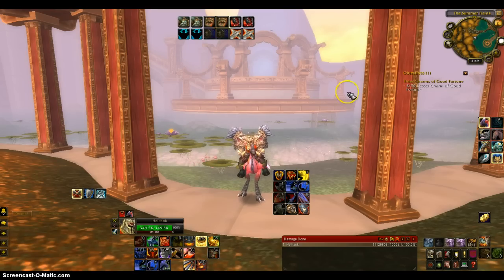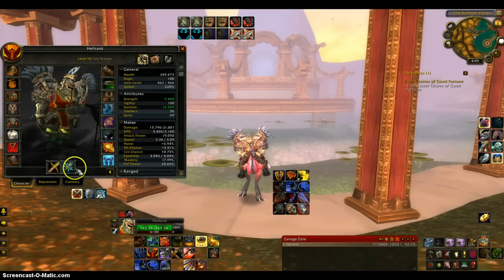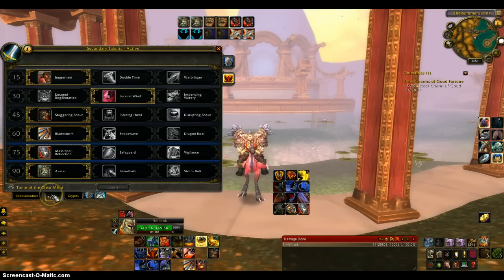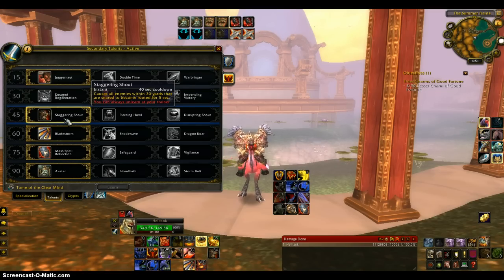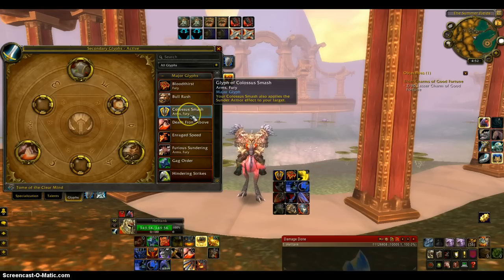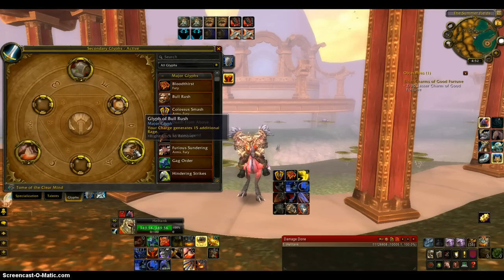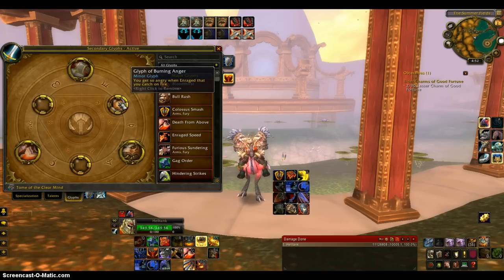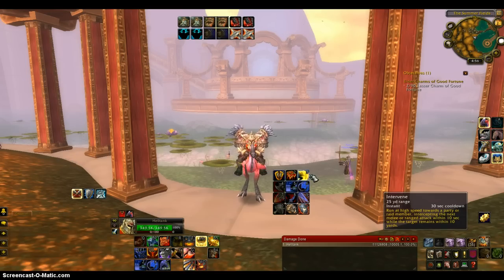Fury guide for 5.1